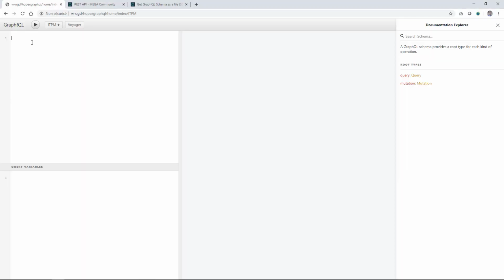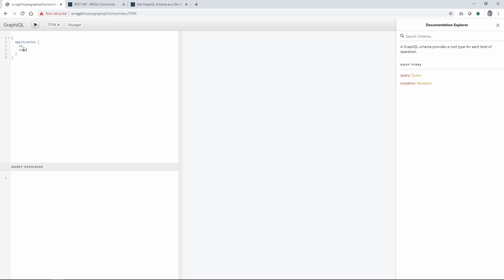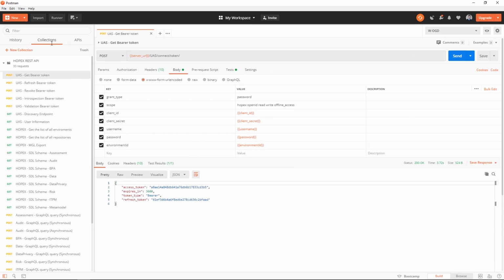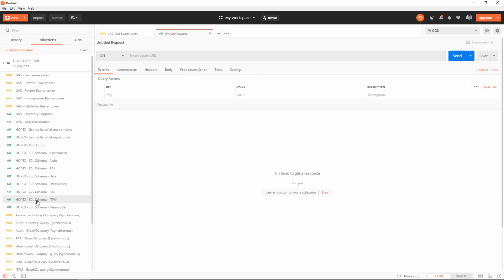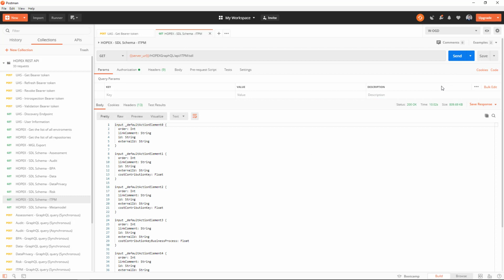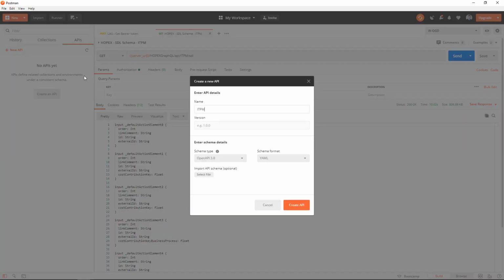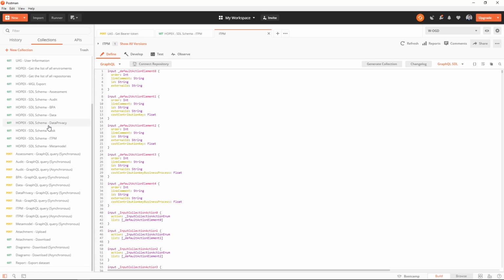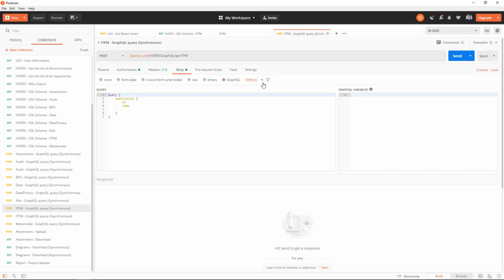How-to get SDL schema file for HOPEX graphQL REST API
In this how-to video you will learn how to get the the SDL file to use in postman or other tool that can digest this format.